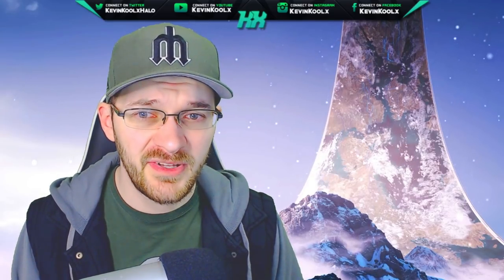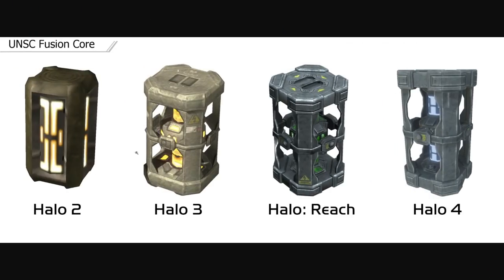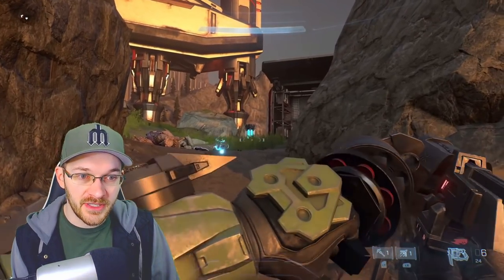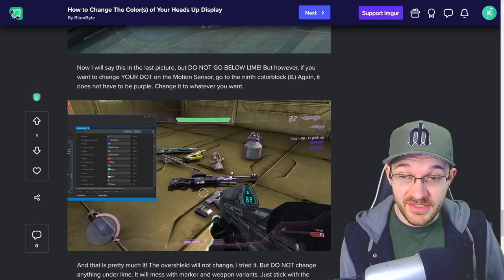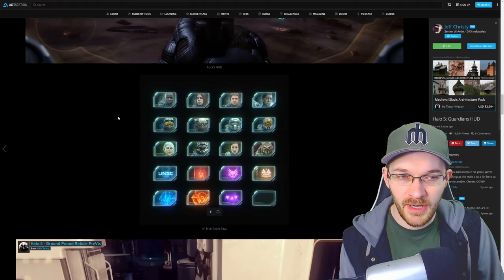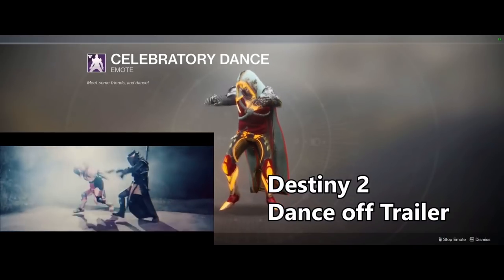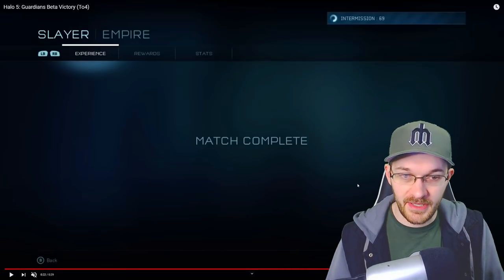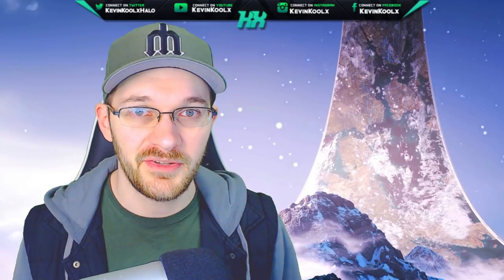Halo Players Will Be SHOCKED by Halo Infinite Customization, Here's Why! Halo Infinite News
Timestamps
Intro - 0:00
Halo Infinite customization hinted in gameplay? - 1:33
Halo Infinite New Customization Possibilities - 3:38
Why all this extra customization$$$ - 8:35
Thank you for watching! - 9:21

In this Halo Infinite news update video we discuss what Halo Infinite customization may offer us players. Halo Infinite new customization options will be the the most customizable Halo experience we've ever had. Halo Infinite armor coatings will bring new detail to coloring for Halo Infinite weapons and Halo Infinite vehicle customization. Though Halo Infinite customization doesn't stop there. Halo Infinite custom fusion coils will be a thing as well as new Halo Infinite customization we've never seen before. With Halo Infinite multiplayer free to play that means Halo players will so new types of Halo Infinite microtransactions and monetization. Halo Infinite no loot boxes was confirmed so likely a Halo Infinite battle pass with Halo Infinite MTX for individual purchases. Things like Halo Infinite emotes, Halo Infinite gestures, Halo Infinite Hub customization and far more!